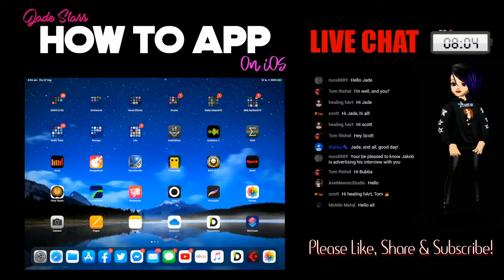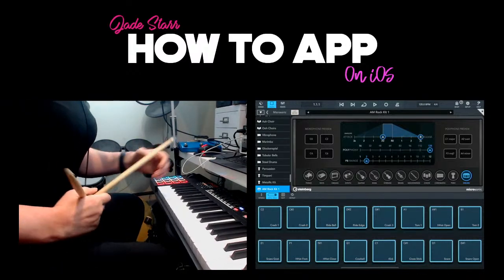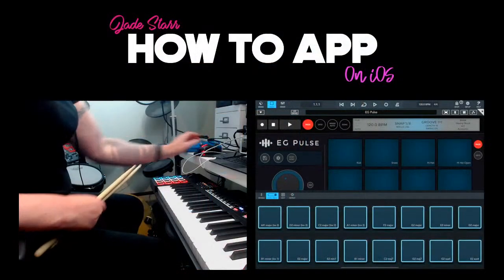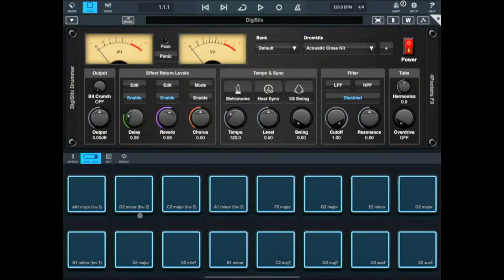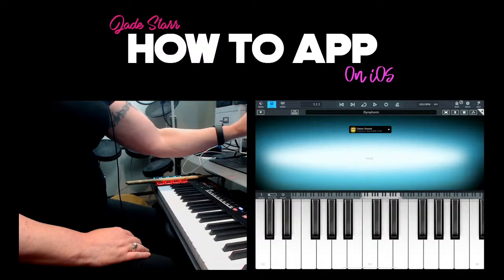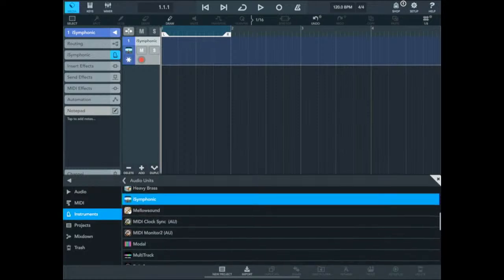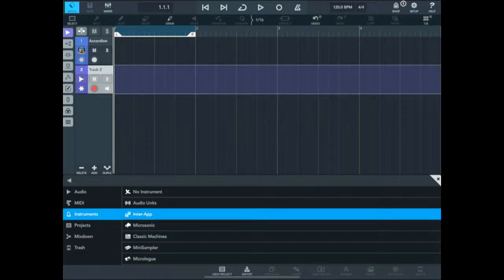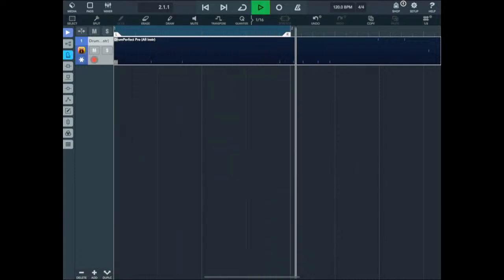AUV3 & IAA in Cubasis 3 on iOS - How To App on iOS! - EP 65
In this episode of "How to App on iOS" I will be taking a look at how AUV3 plugins and Inter App Audio is integrated into Cubasis 3 on iOS. I'll also be plugging in some Midi drums and a keyboard to test out how well these interfaces work within Cubasis 3.

Episode 65
AUV3 & IAA in Cubasis 3 in 20 Minutes
Cubasis 3 - AUV£ and IAA